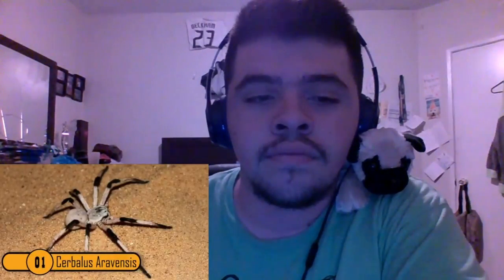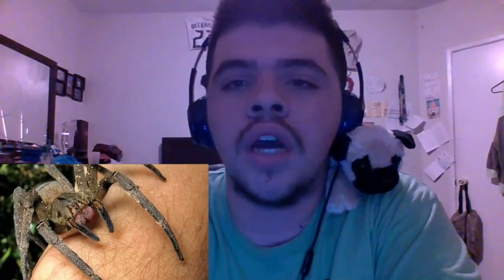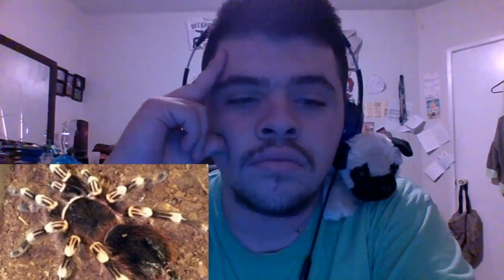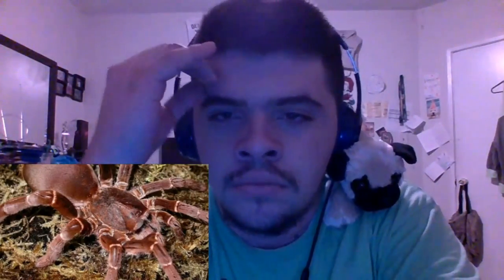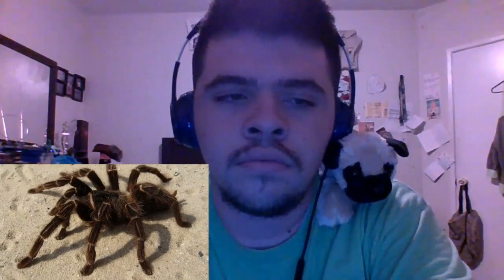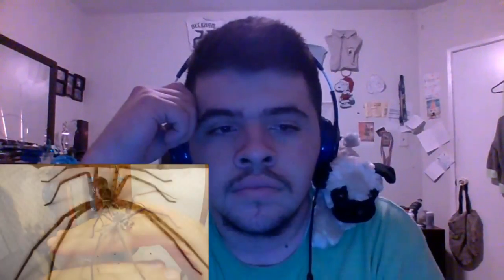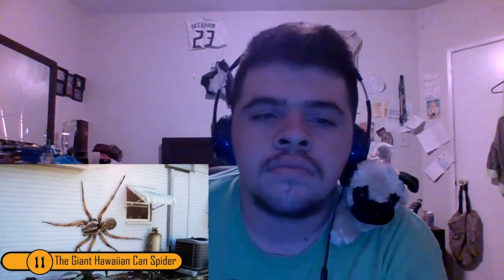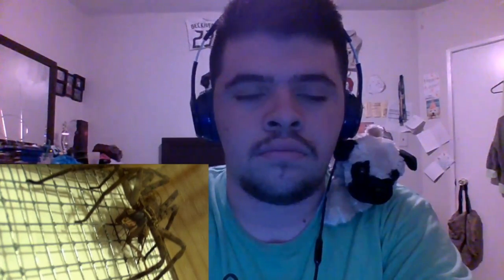This video haunted me...... | Reaction | Creepy Bugs !!!!!!